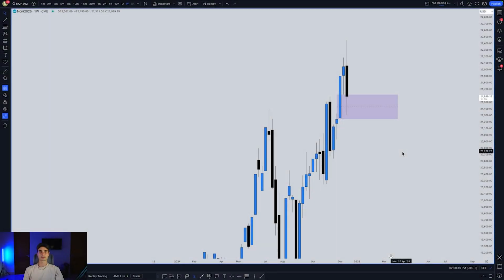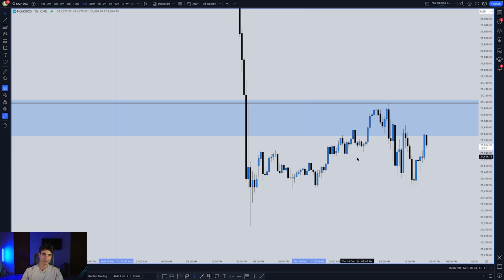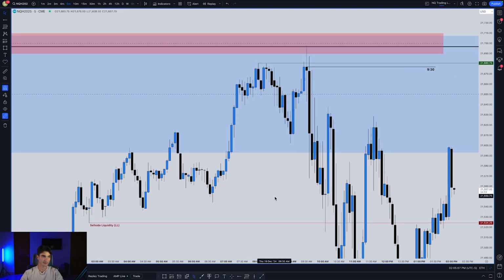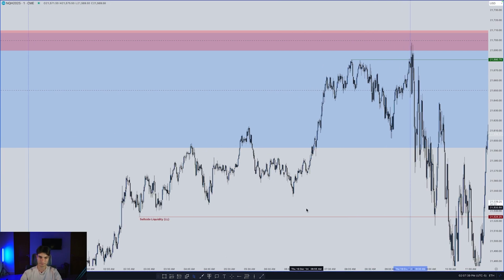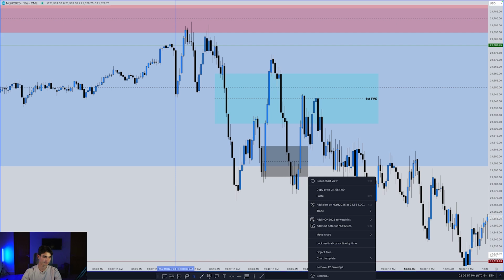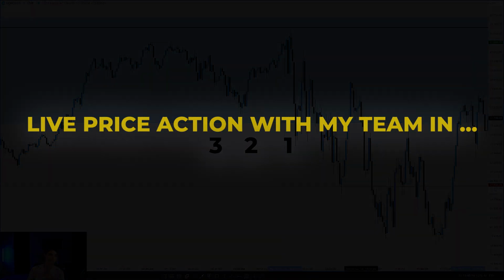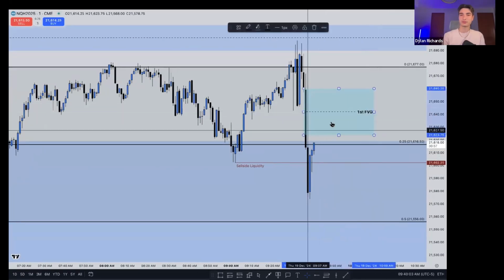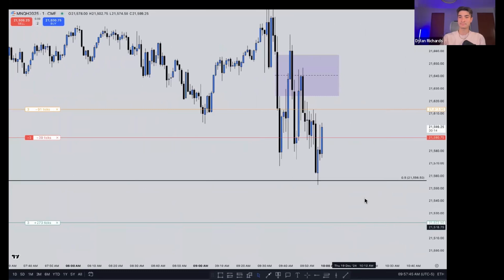How To Dominate AM Session Trading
Adora Trading, LLC and its members does not hold itself out as financial advisors, gurus, whisperers or consultants. You’re viewing and use of any information discussed within this video is at your own risk, and should not been seen as an enticement, inducement, or offer in any form.

predictions, forecasts, commentaries, suggestions, or stock picks, expressed or implied herein, are for informational, entertainment or educational purposes only and should not be construed as personal investment advice. While the information provided is believed to be accurate, it may include errors or inaccuracies.

All content posted by Adora Trading, LLC reflects the views and opinions of Adora Trading, LLC and/or its members and no other individual or entity. Adora Trading, LLC does not provide personal, nor institutional trading advice nor are its owners members of any financial regulatory body.

GOVERNMENT WARNING